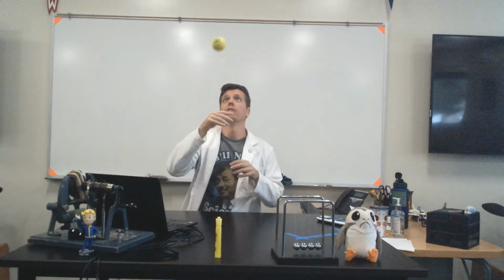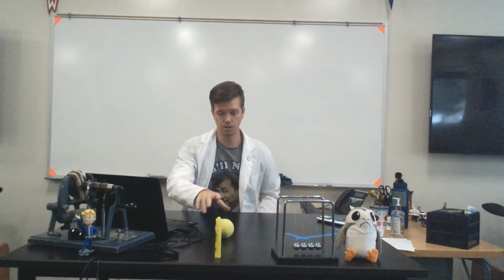Forces and Newton's Laws